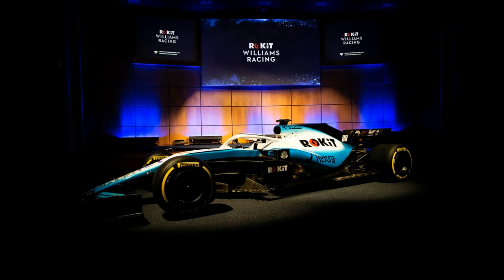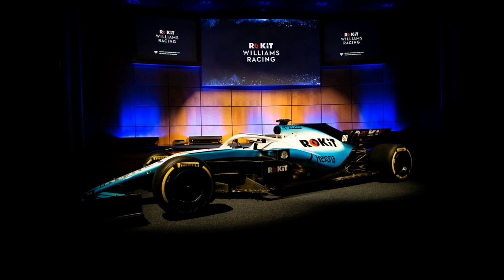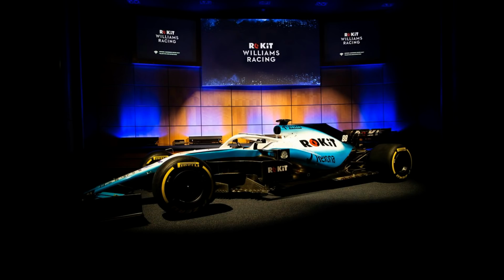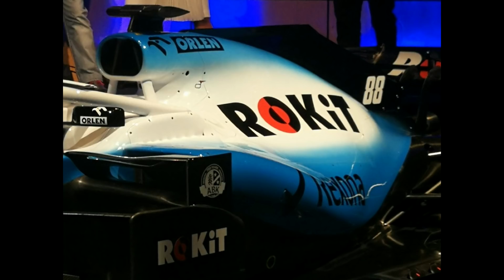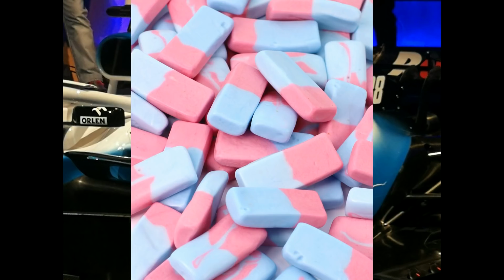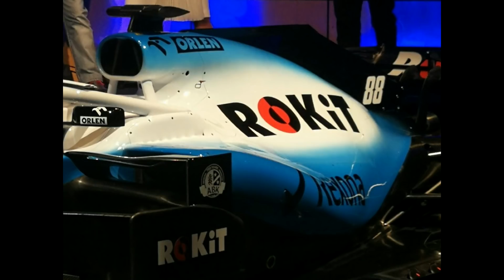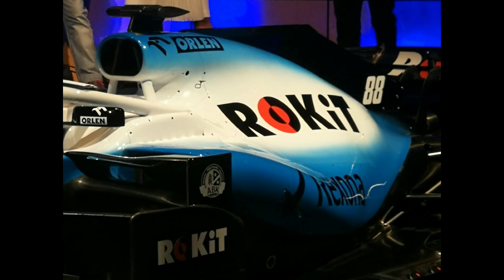Williams Officially Reveal F1 2019 Car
Today Williams have revealed their brand new F1 2019 Car. What do you think of it??

ref=aymt_homepage_panel